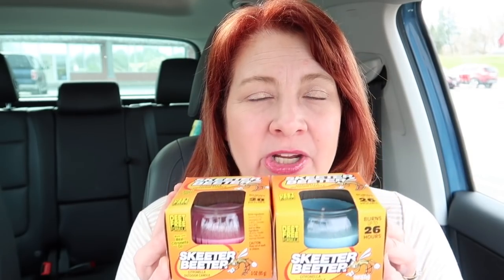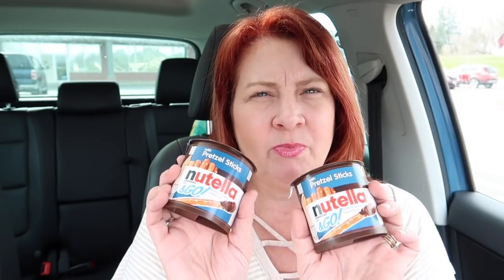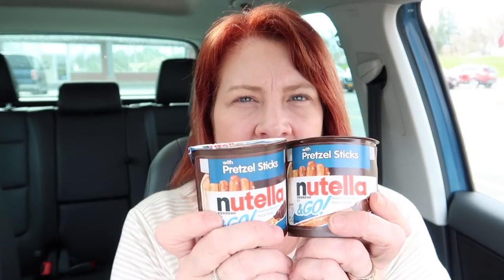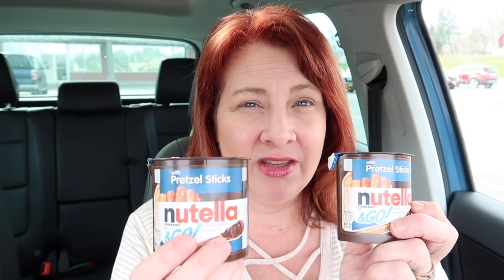Dollar Tree Haul April 24 2018 | Come See What I Got !!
👀All my vlogs, chit chat videos, TV show chats and some lives will be over here now!!

Where are my Live Feeds???  After I am live the videos will be deleted from my channel.

Plant therapy

🔴Apple Iphone 7sPlus Rose Gold

Periscope: @JoannePlans
Musical.ly @JoannePlans

Joanne DelBalso
JoannePlans
5768 Crabtree Lane